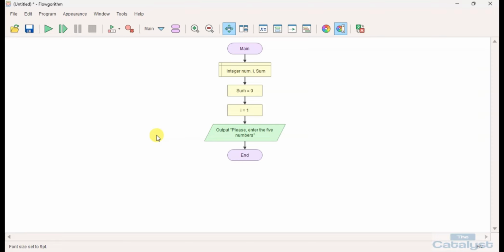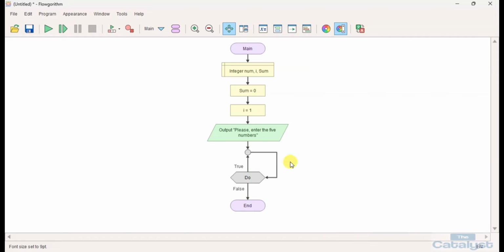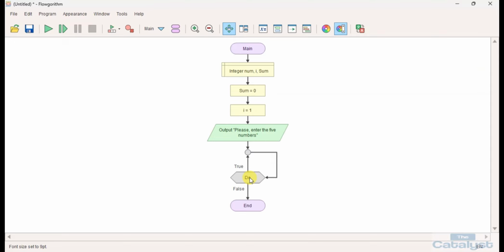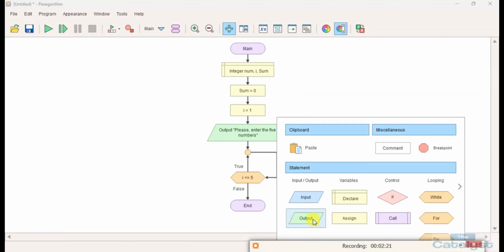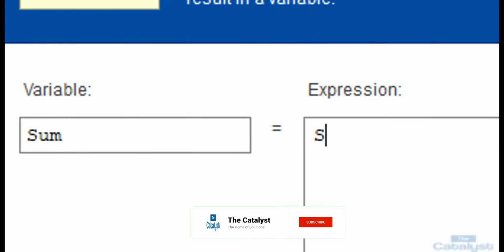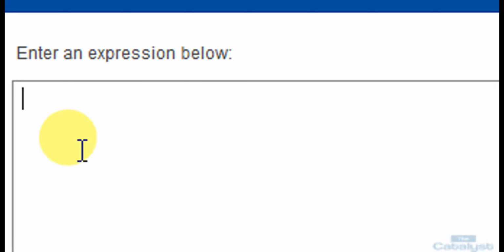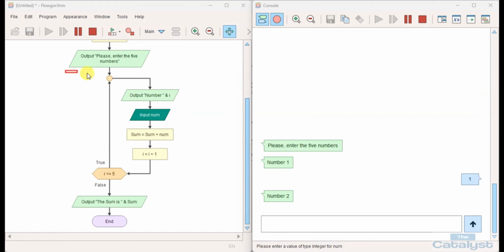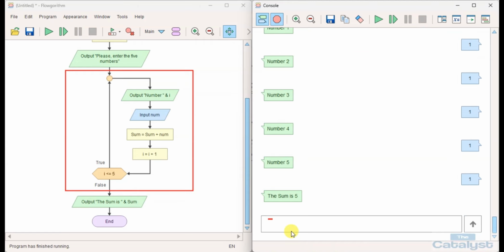6 - Control Stuctures (REPEAT ... UNTIL Loop)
The Repeat Until (Do-While) loop in Flowgorithm executes its block at least once, then repeats as long as the specified condition is false. The condition is checked after the loop body, ensuring the loop runs minimally once before checking.